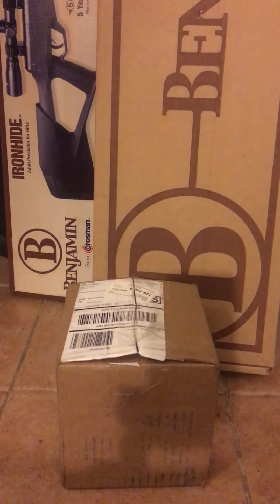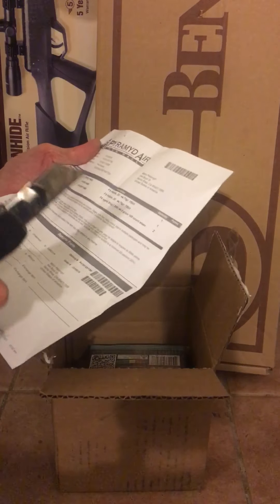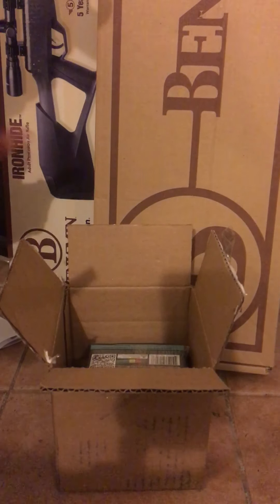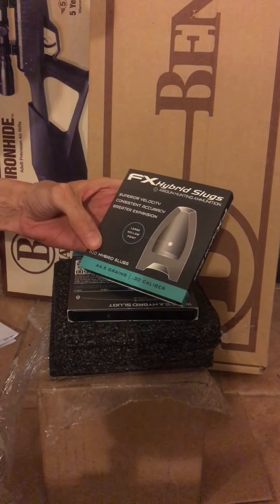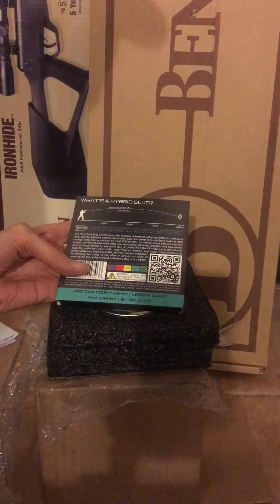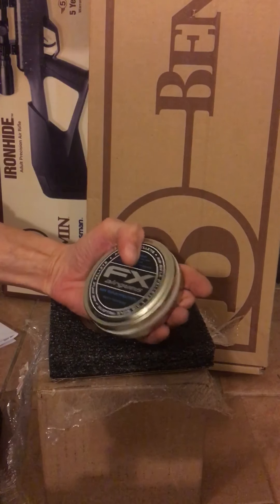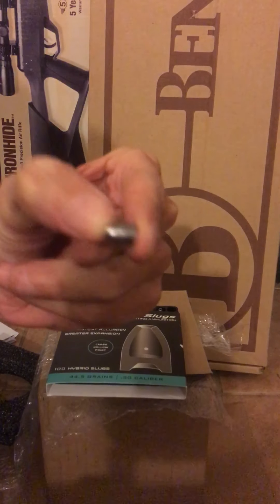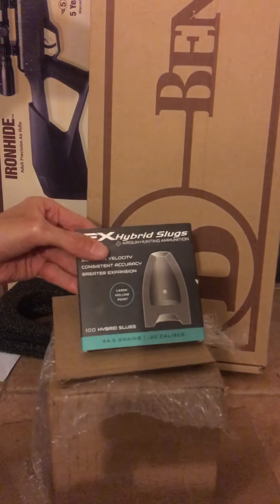Fx pellet and slug unboxing from Pyramidair. Intact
Box was accidentally opened by Neibor Re taped.     Otherwise everything was as is from pyramidair